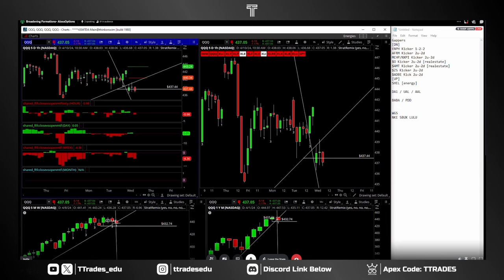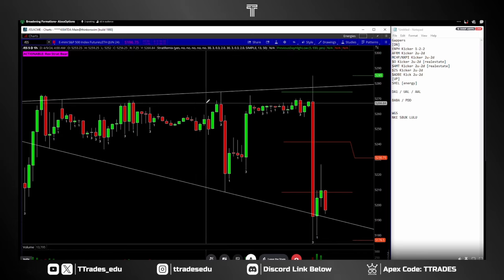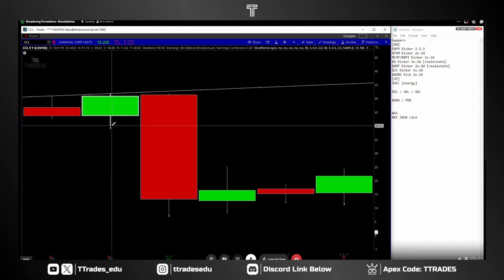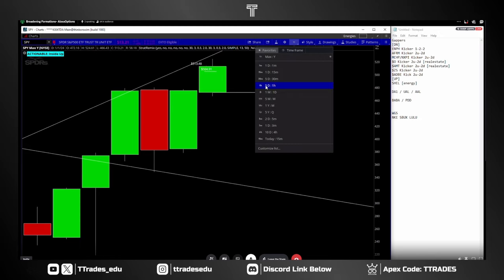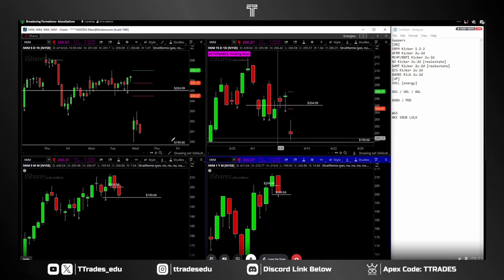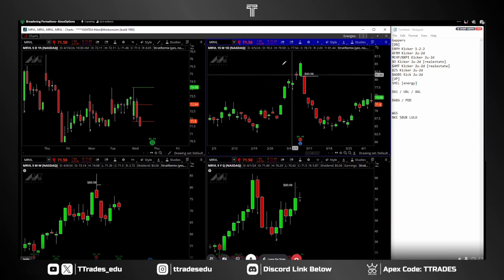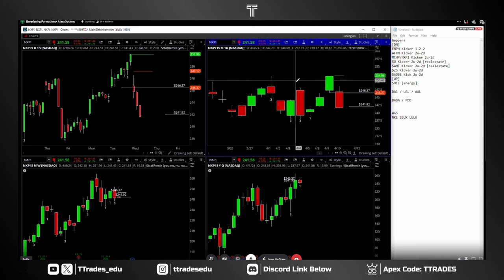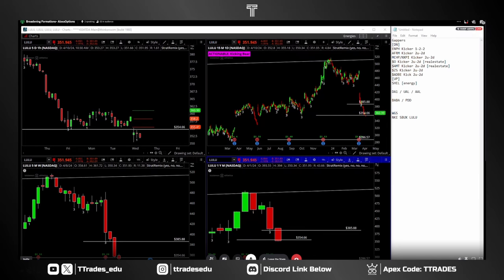Broadening Formations w/ ICT - AlexsOptions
Thanks to Alex for the stream and giving some of his knowledge away. If you want to learn more from him:

Futures Funded Accounts Code: TTRADES

(Futures data now available)